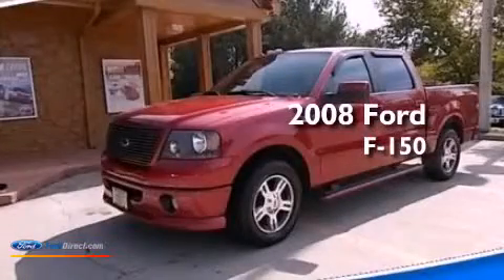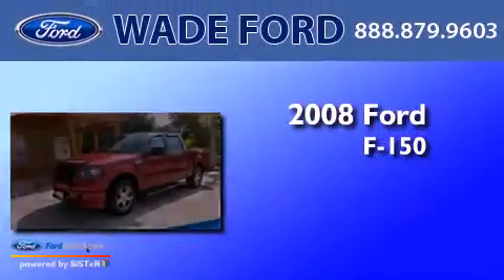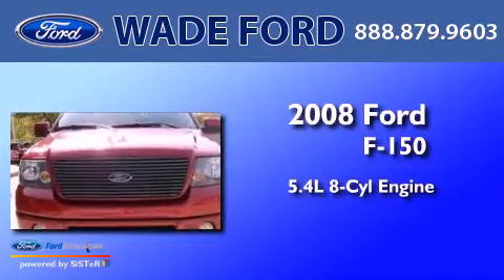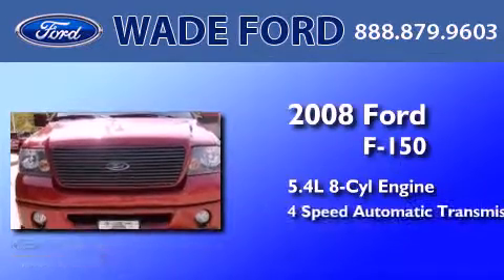2008 FORD F-150 Smyrna GA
Year : 2008
 Make : FORD
 Model : F-150
 Engine : 5.4L V8 24V MPFI SOHC FLEXIBLE FUEL
 Trans . : 4-SPEED AUTOMATIC
 Exterior : RED
 Miles : 84,955

 Stock : CKE04012A